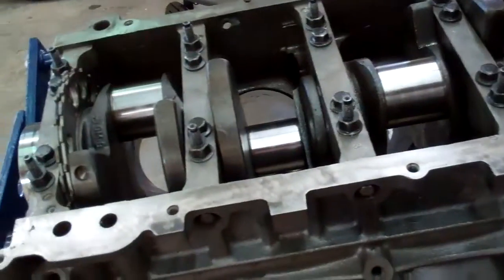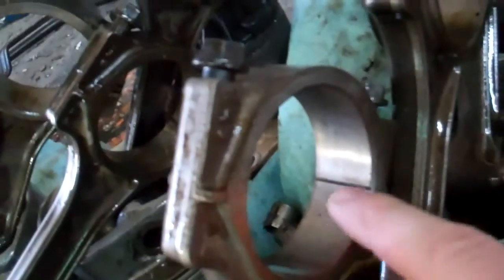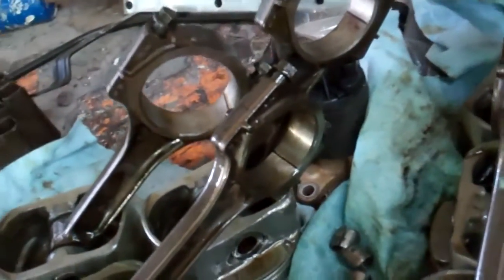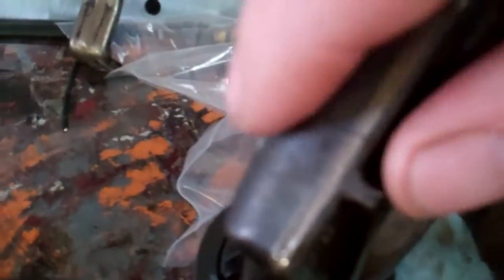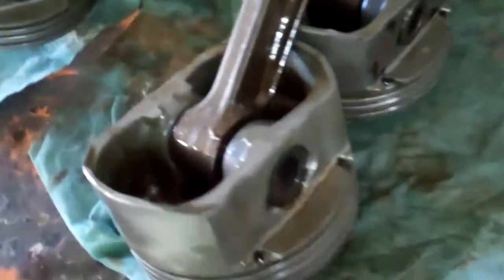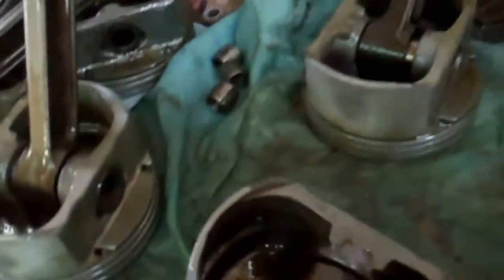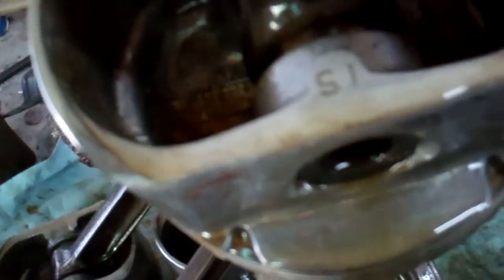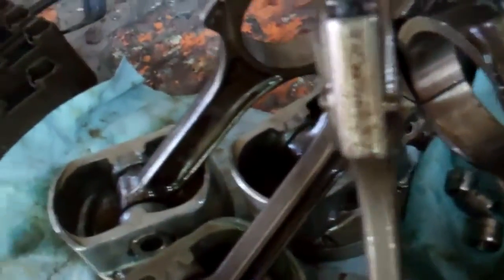LS Piston Installation (LQ4 6.0)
I'm trying to find out what would be the proper order of the LS 6.0 piston order based upon the piston numbering.  I never removed the rods from the pistons but the rods dont have the numbers stamped on them.  I am wondering how to order them or does it matter?